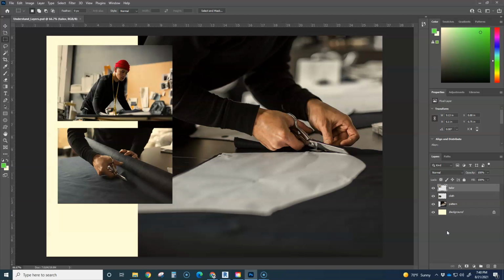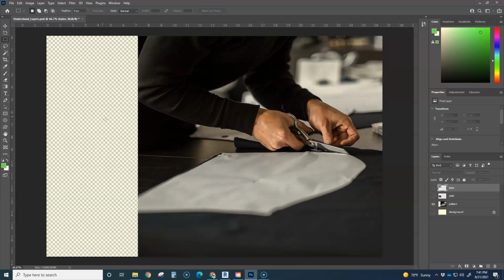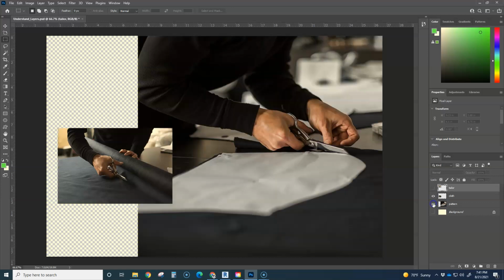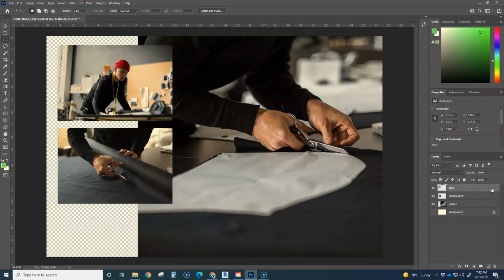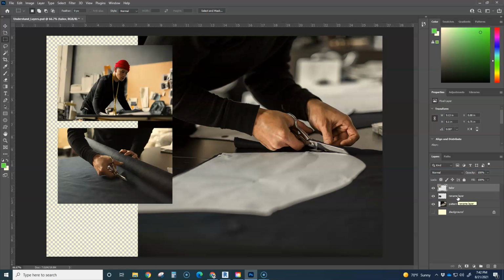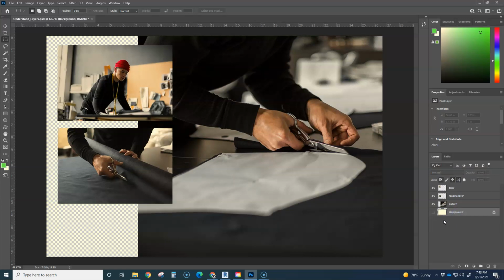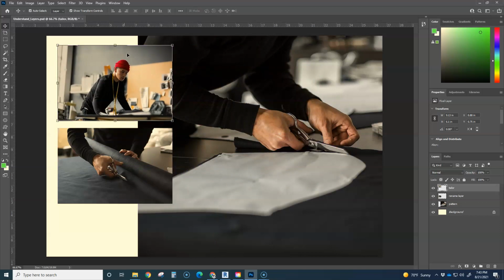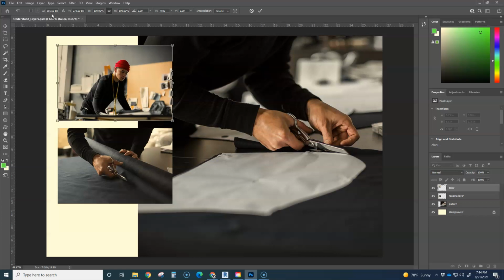01-intro to photoshop_layers